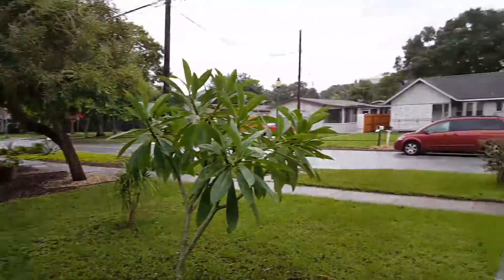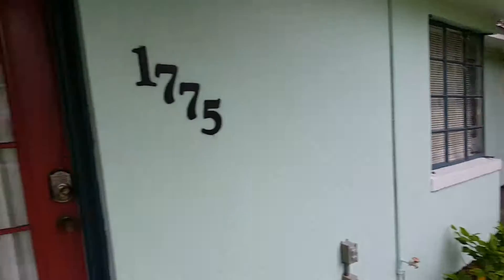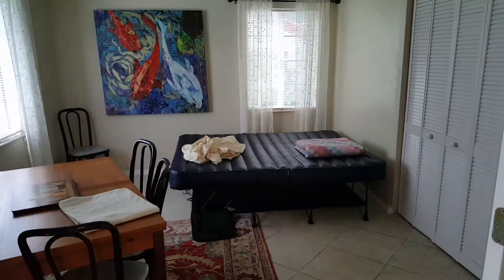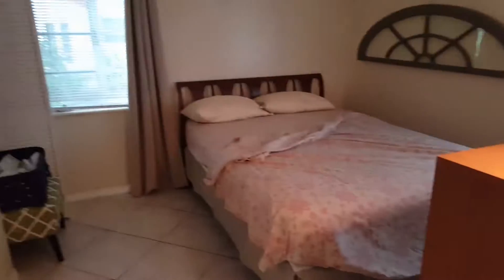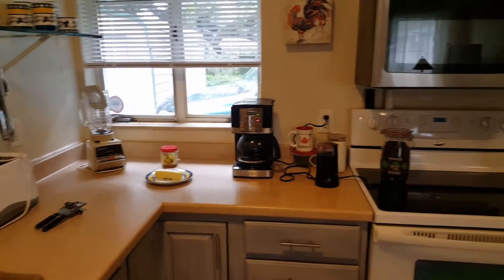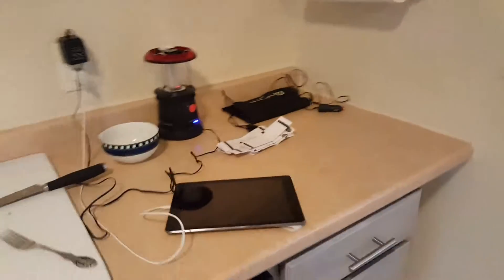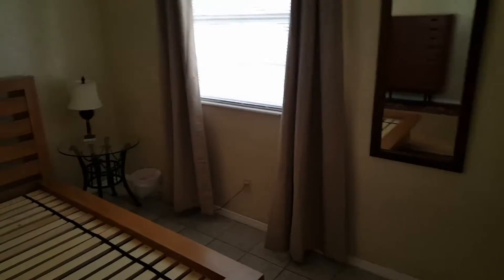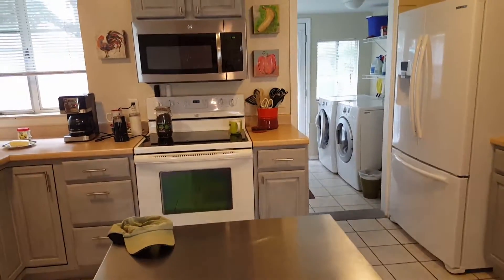2nd Irma Accommodation Update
Pop's 1st Hurricane